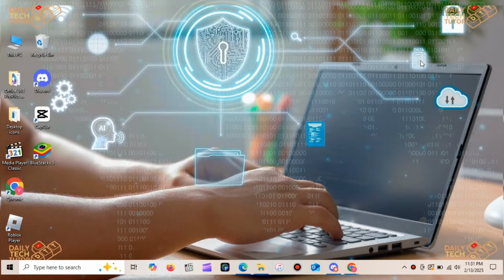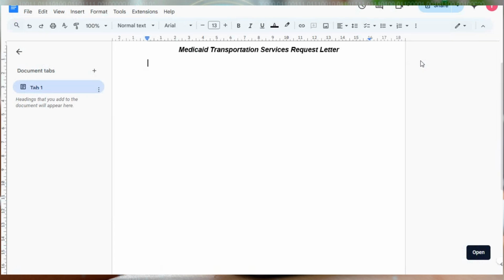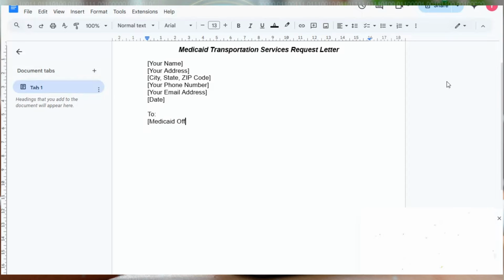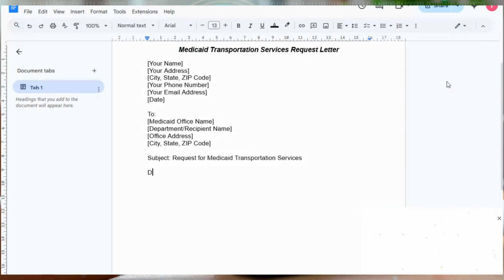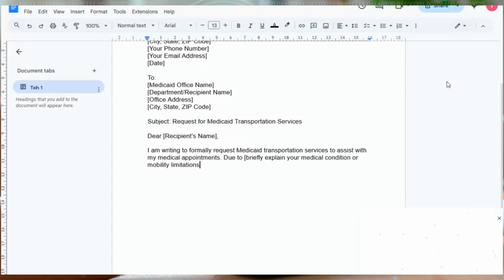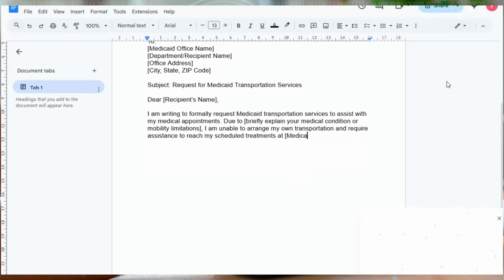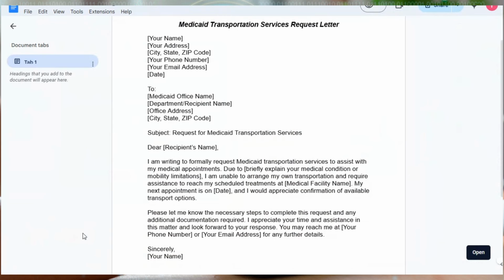How to Write a Medicaid Transportation Services Request Letter | Full Guide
Need help getting to your medical appointments through Medicaid? This video will show you how to write a professional and effective Medicaid Transportation Services Request Letter that ensures your eligibility and improves your chances of approval. Whether you're writing for yourself or on behalf of a loved one, this guide is designed to help you communicate your needs clearly and respectfully.

In this tutorial, you’ll learn:
✅ What to include in your request letter
✅ How to format your letter professionally
✅ Key details that Medicaid providers look for
✅ Tone and language tips for a respectful and persuasive message

Transportation should never be a barrier to healthcare. That’s why this video is here to make your request process simple and stress-free. We’ll guide you through crafting a letter that outlines your medical necessity, travel needs, and any supporting documentation you may need to attach.

Whether you’re new to the Medicaid system or just need a refresher, this step-by-step guide is perfect for patients, caregivers, and healthcare advocates alike. By the end, you’ll have a ready-to-send letter that increases the likelihood of getting the support you deserve.

Stay empowered and take control of your healthcare journey.

Watch now to make sure your Medicaid transportation request is written with confidence and clarity.